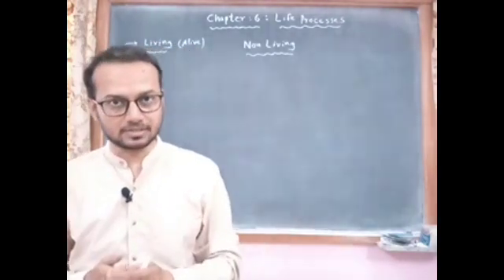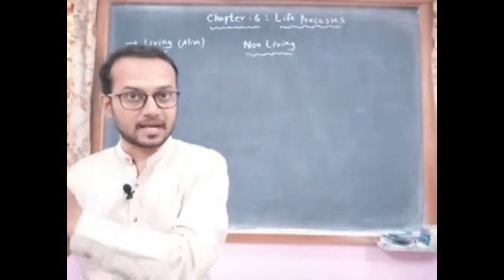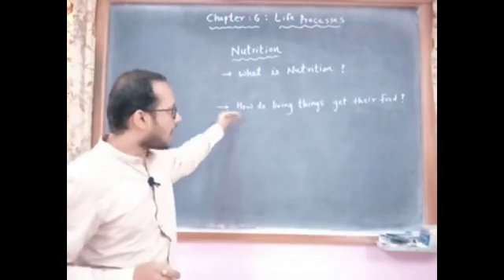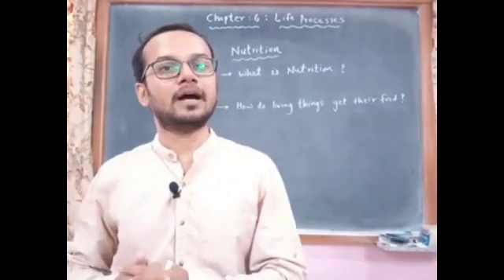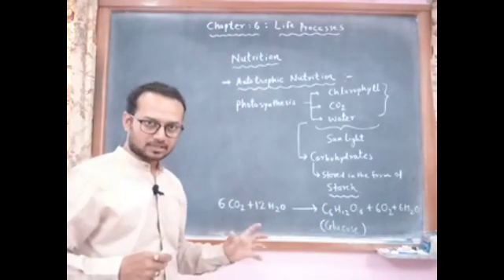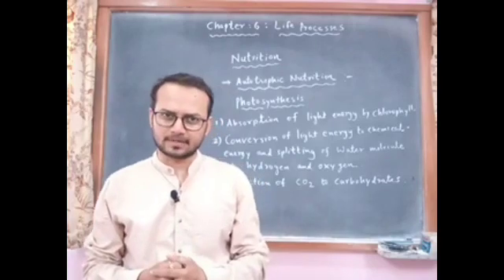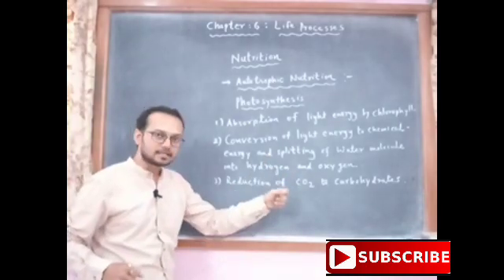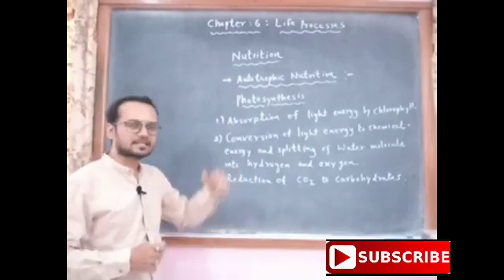STD 10 | Science Chap 6 | Life Processes Epi1.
Std 10 Science ; Chap6 - Life processes.
Types of living things; Types of nutrition.